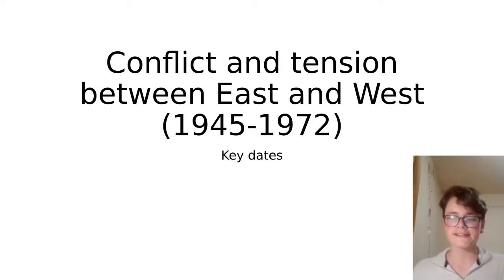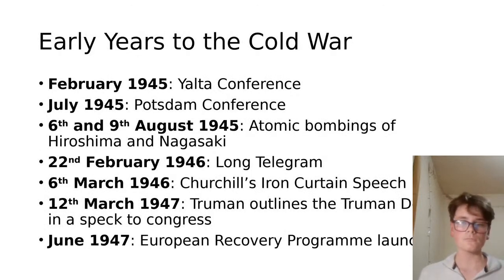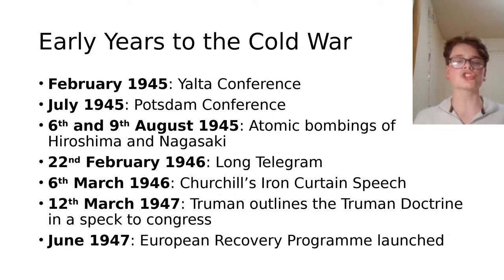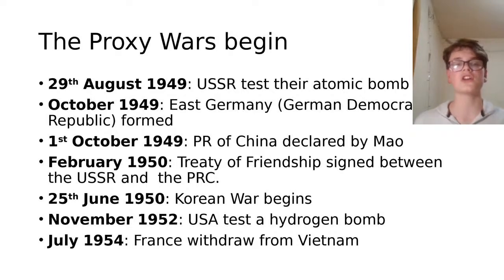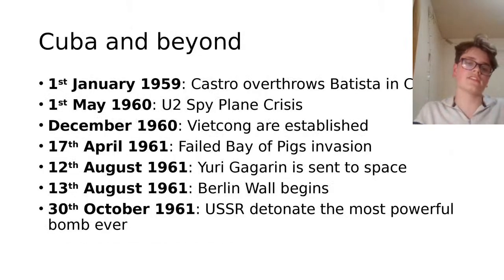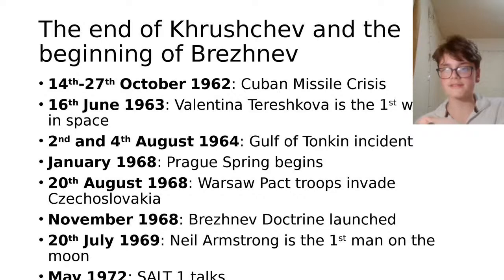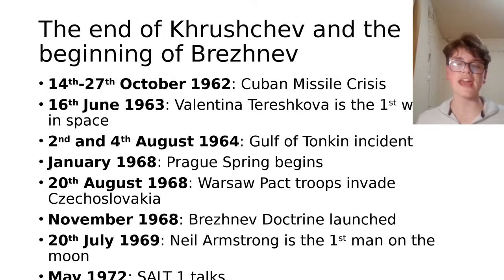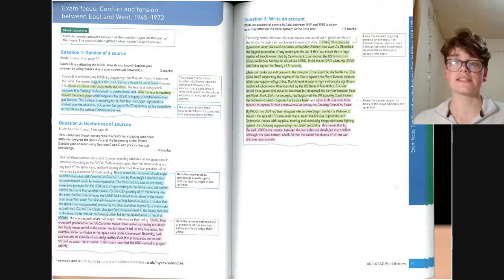AQA HISTORY PAPER 1 (Germany; Dictatorship & Democracy and Cold War)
Exam Structure
Knowledge
Contextual Knowledge to ace that grade 9 on Wednesday!